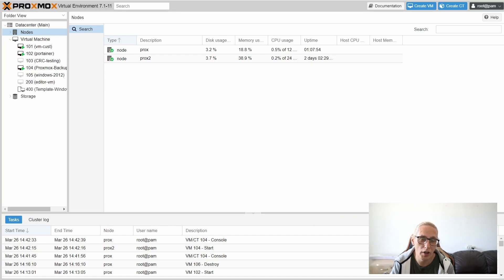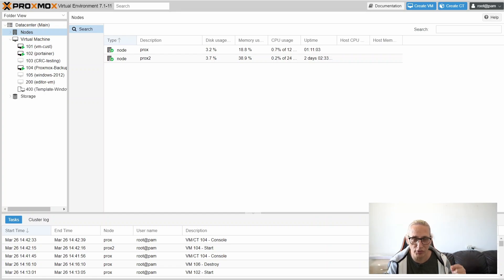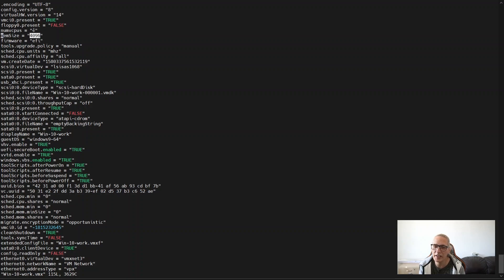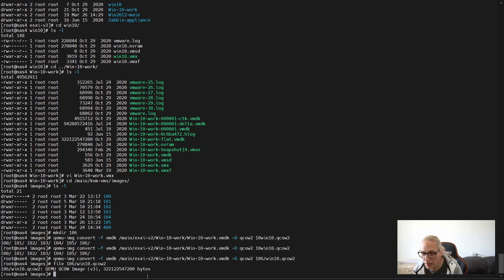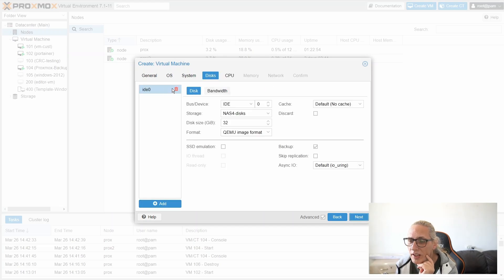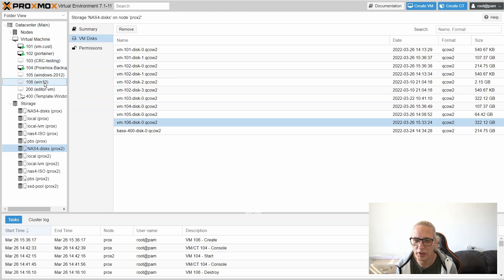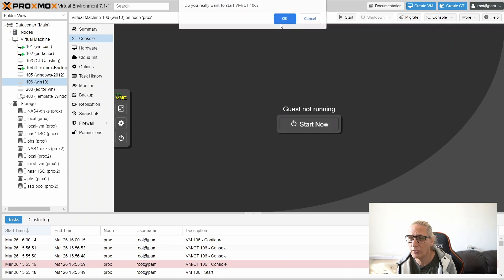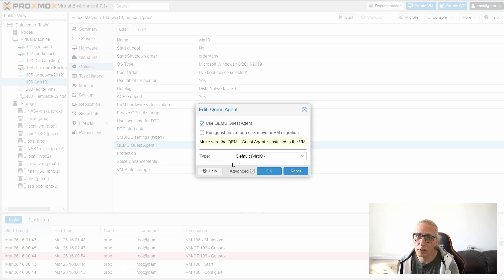Migrating VM from ESXi to Proxmox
In this clip, I'll demonstrate how to convert a VM (Windows 10 in this case) from ESXi/vSphere to Proxmox (any version), how to convert the disk, how to create the VMID etc..

Comments, questions - are mostly welcome, as well as a like ;)